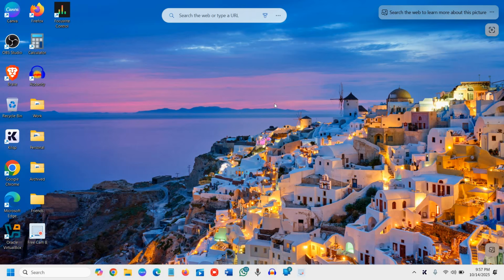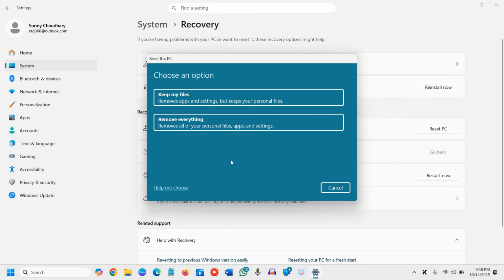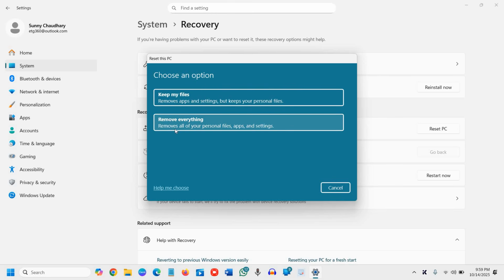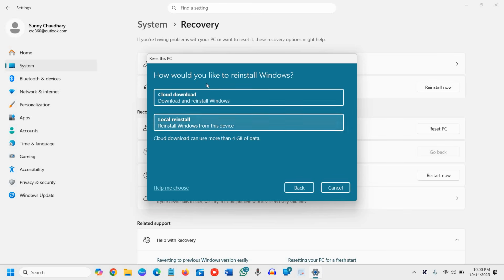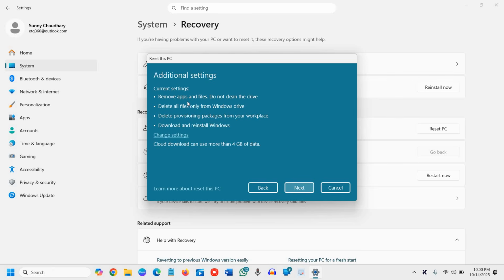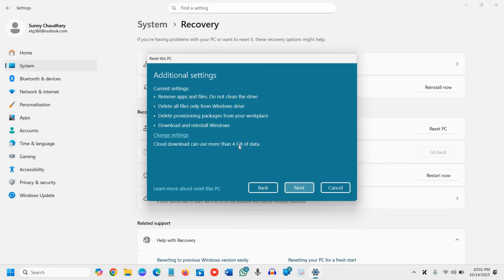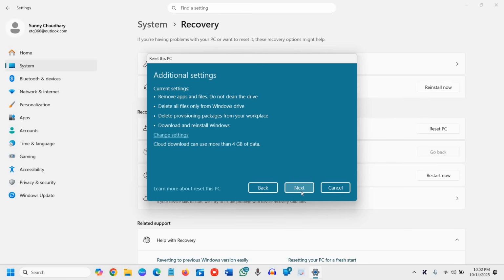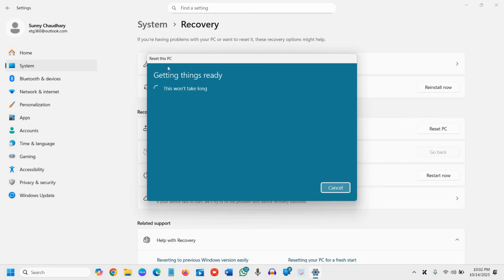How To Reset Windows 11 Safely | Fix Lag, Errors & Crashes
Best Way To Reset Windows 11 — Safely Restore Performance Without Losing Data!
Learn the smartest and most effective way to reset Windows 11 for faster performance, fewer errors, and a cleaner system. Whether your laptop or PC is running slow, showing errors, or crashing frequently — this guide shows step-by-step how to reset Windows 11 safely, with or without keeping your files.

In this video, you’ll discover:
🔹 The best method to reset Windows 11 using built-in recovery tools
🔹 How to choose between “Keep my files” vs “Remove everything” options
🔹 What to do before resetting Windows 11 to avoid data loss
🔹 How to reinstall Windows 11 from Settings or Advanced Startup
🔹 Tips to make your Windows PC faster and smoother after the reset

Perfect for users facing performance lag, malware issues, or system glitches on Windows 11 Home, Pro, or Enterprise editions.

📌 Watch till the end to understand when to use cloud download or local reinstall — and get your PC running like new again!